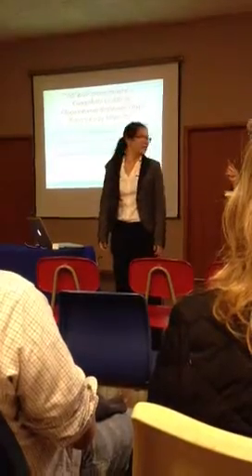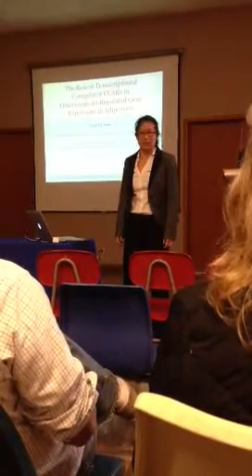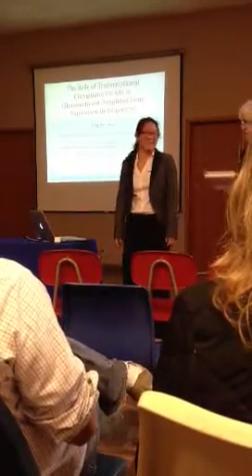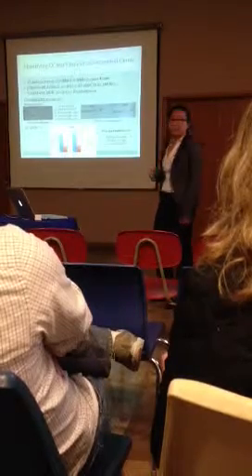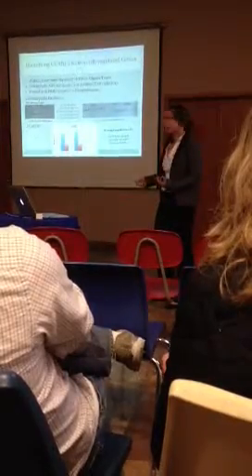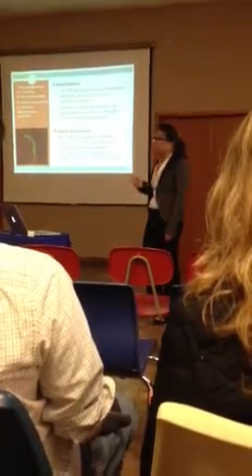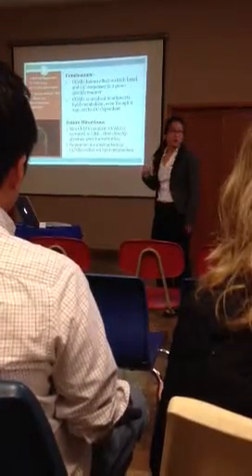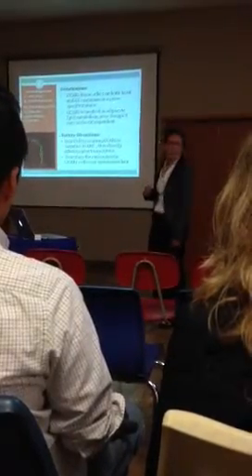Adipocytes!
Marisa's Research Presentation 5.10.13